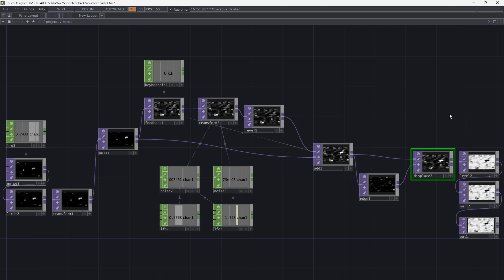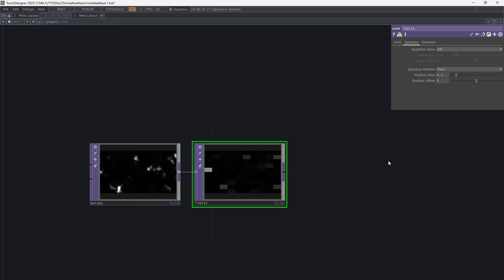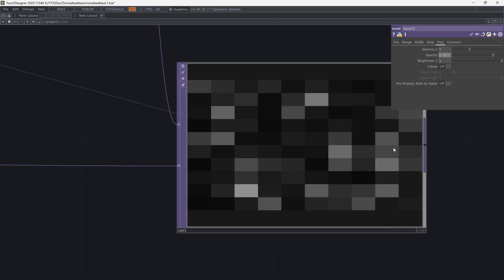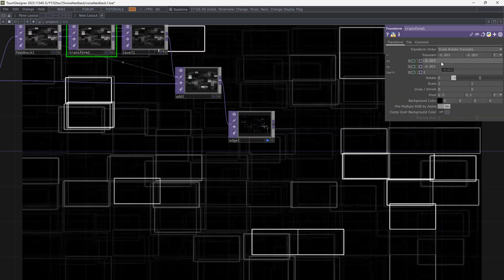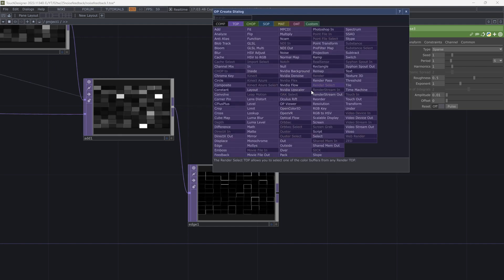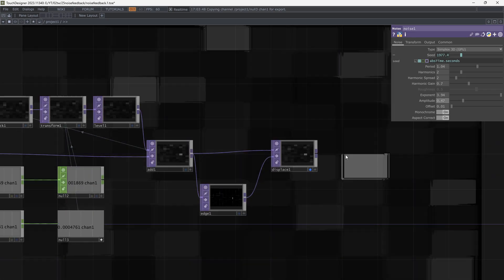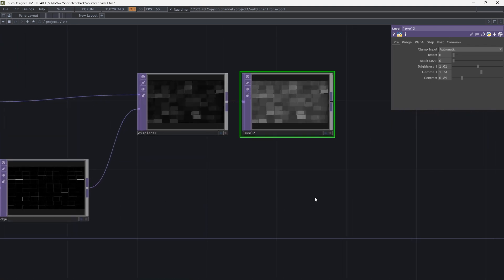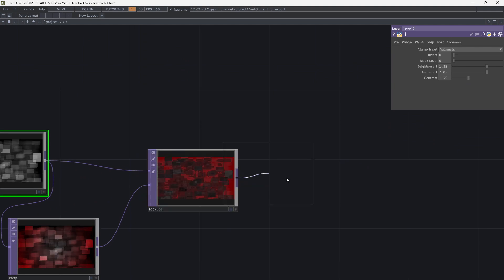touchdesigner tutorial - create painted style tiles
here I used TOP noise with feedback and some effects to generate this paint-looking artwork.